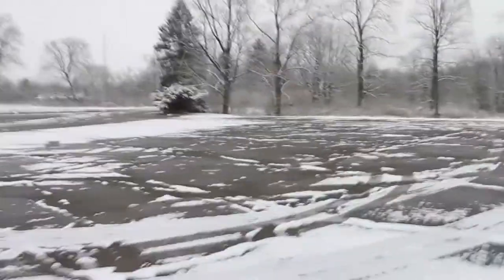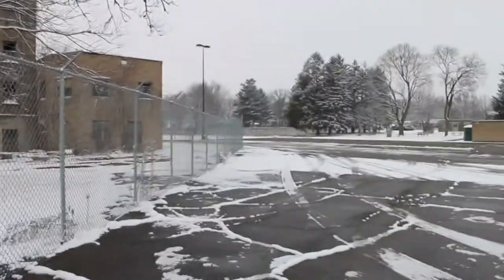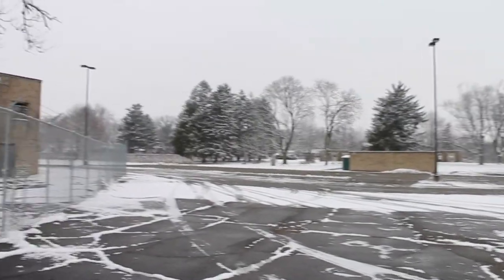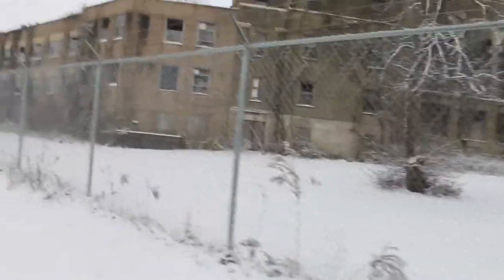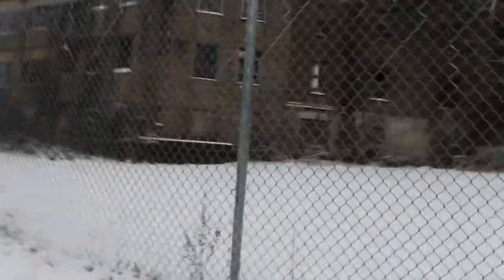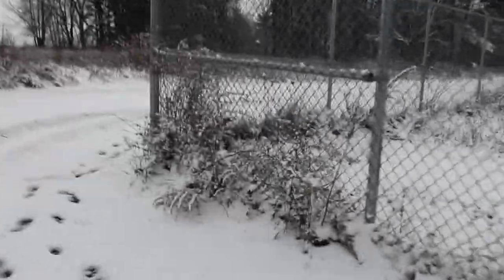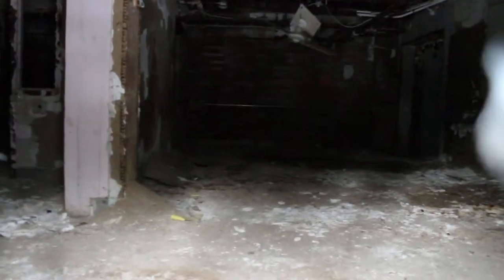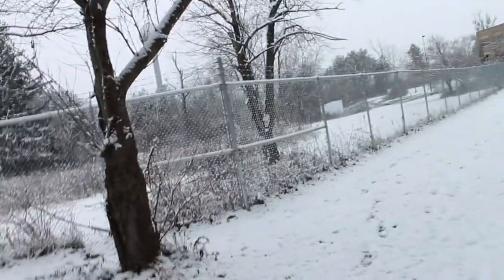Molly Stark Doc